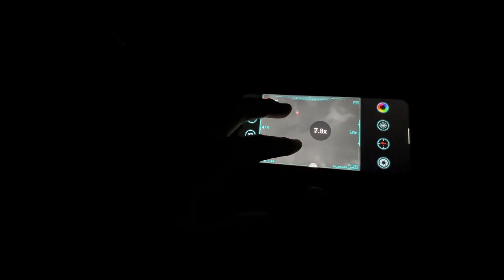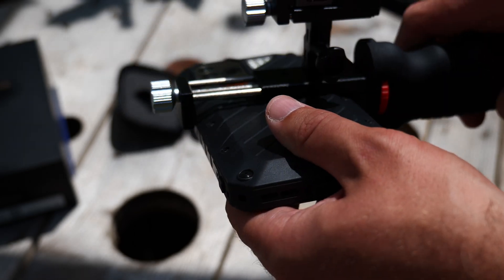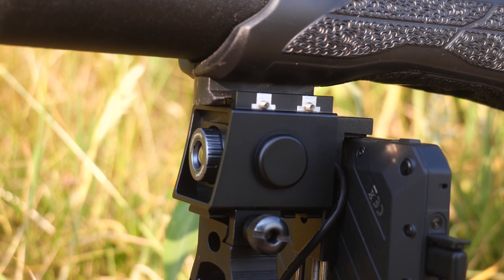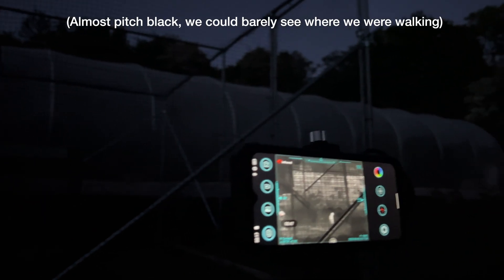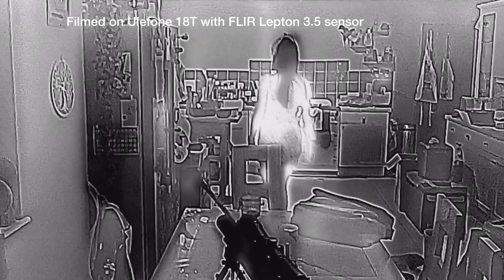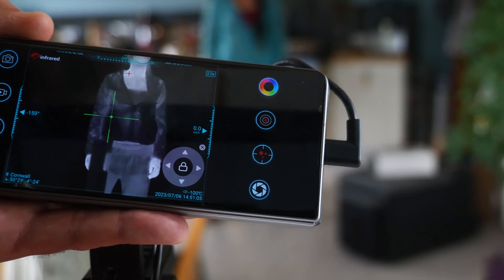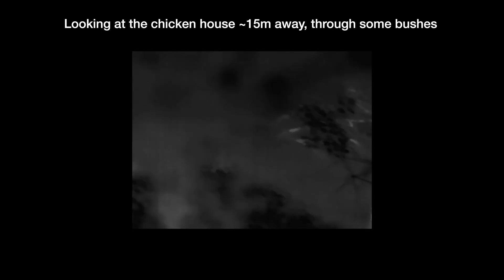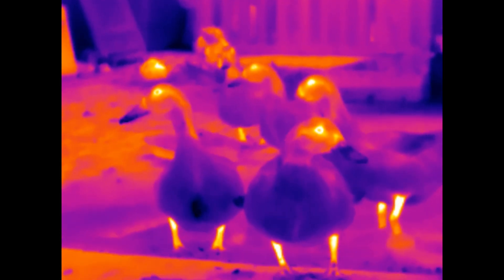Xinfrared X2: Add Thermal Nightvision To ANY Phone!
The Xinfrared X2 is a versatile and affordable thermal optics solution that outperforms built-in smartphone systems, offering higher resolution, manual focus, multiple mounting options, and a feature-rich app, making it an excellent choice for hunting, pest control, and other thermal imaging needs.